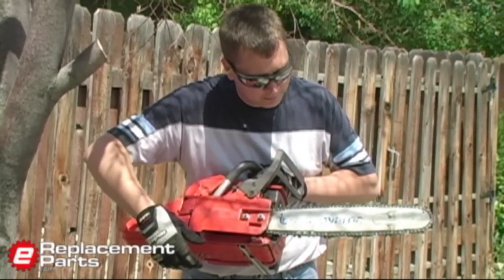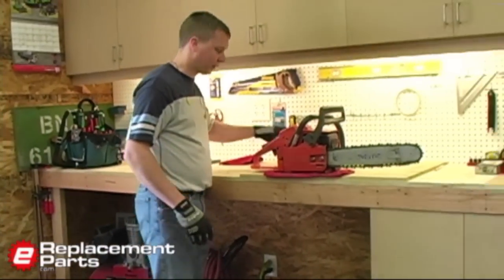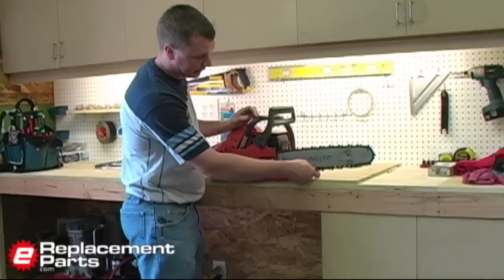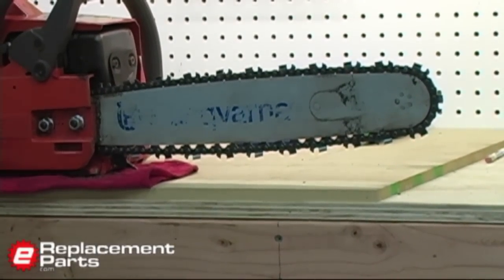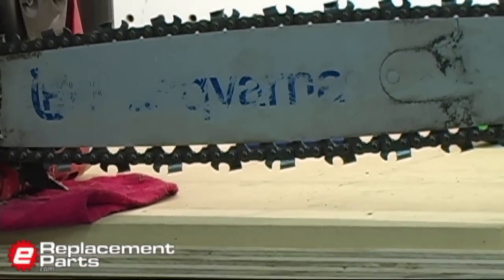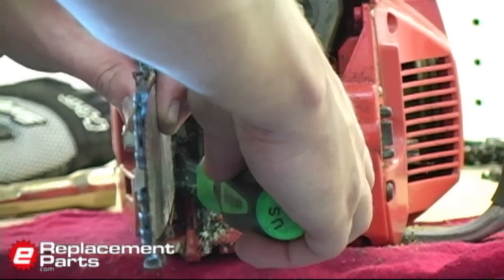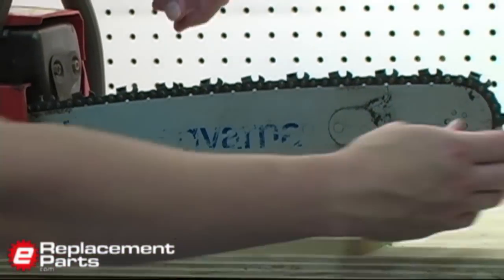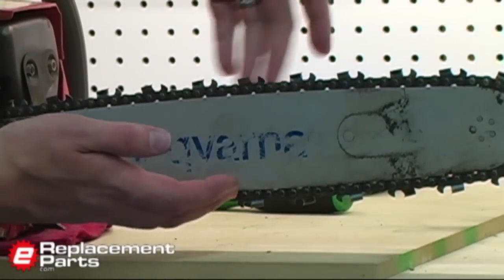How to Tension a Chainsaw Chain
Use this professional tool advice to tighten your chainsaw chain the next time it stretches and comes loose during operation.